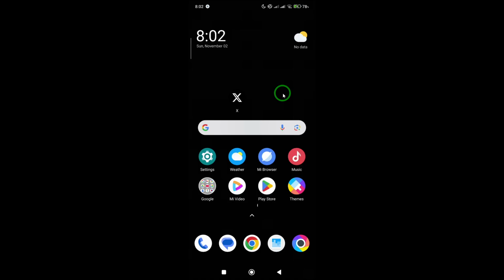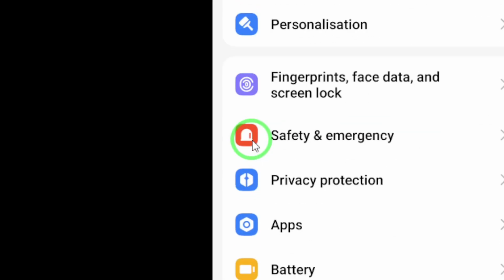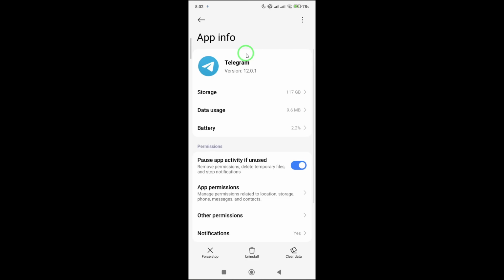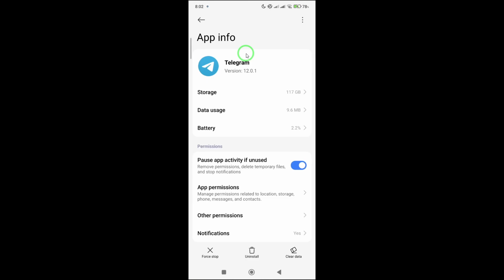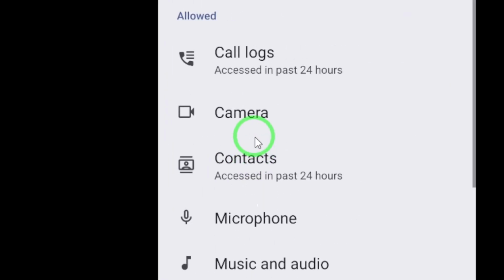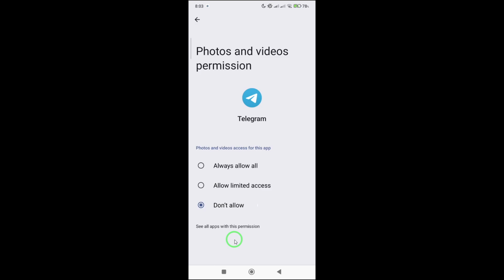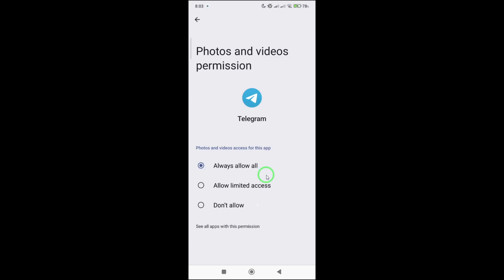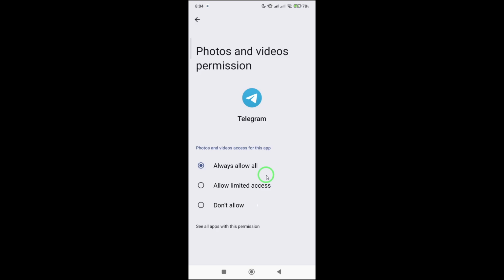How to Allow Photos Access On Telegram (Updated)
Learn how to allow photo access on Telegram with this simple step-by-step guide. This updated method works on both Android and iPhone, ensuring you can easily share media in your chats again.

Follow these steps:

1. Open your phone’s Settings

2. Go to Apps (or App Management)

3. Find and tap Telegram app

4. Tap Permissions

5. Tap on Photos and videos and Allow-

Chapters:
00:00 Intro
00:12 Soultion
01:05 Outro